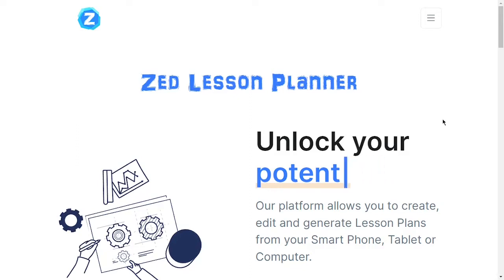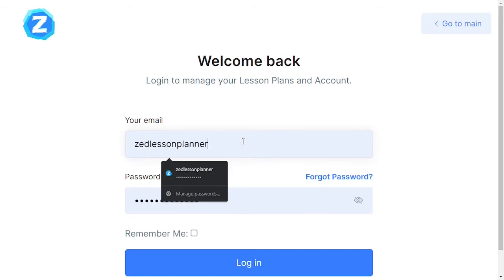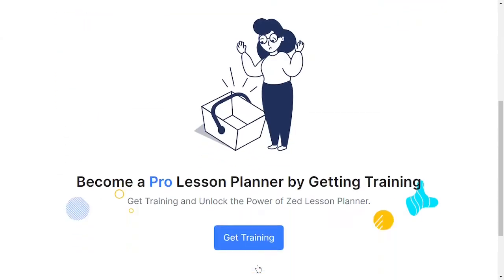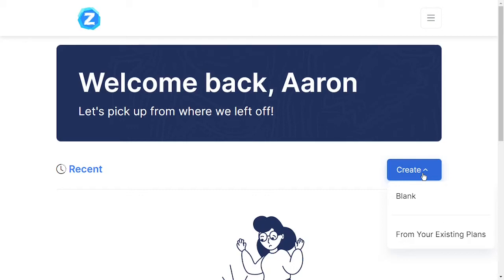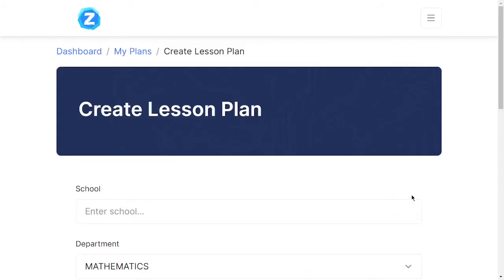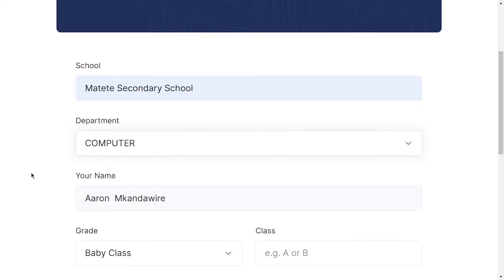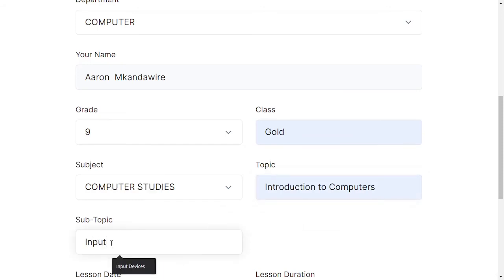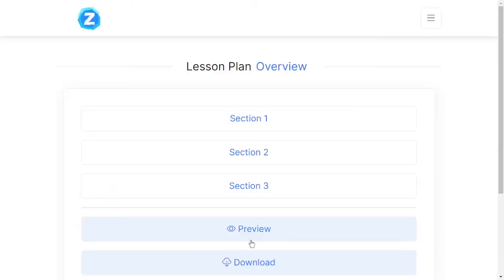How To Create a Blank Lesson Plan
In this training video, we learn how to create a blank lesson plan using the Zed Lesson Planner website. Head over to our website and create an account to get started.
If you have any questions or suggestions, leave them in the comment section and we will respond to them as soon as we can.